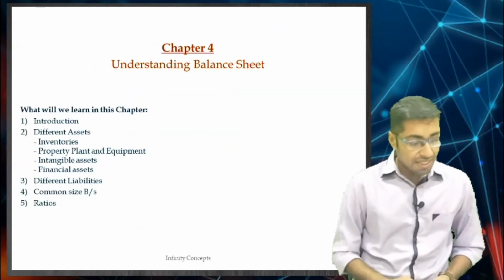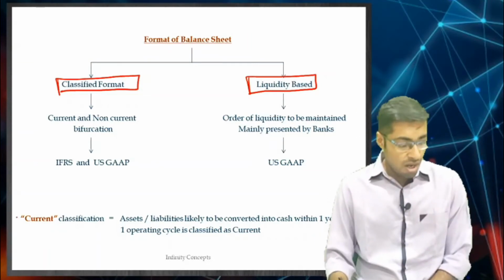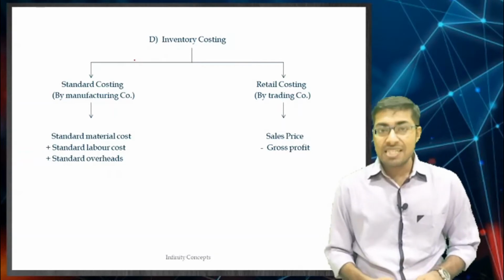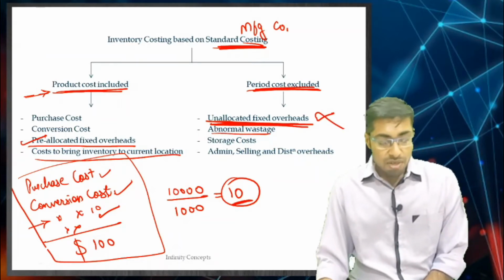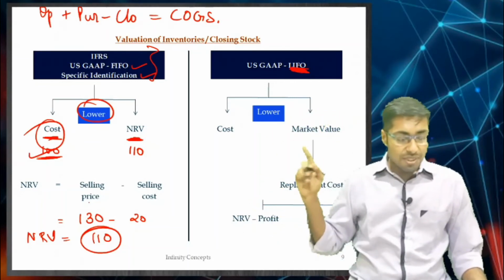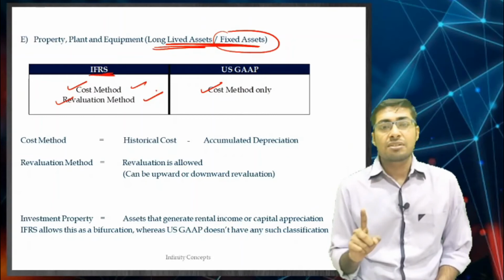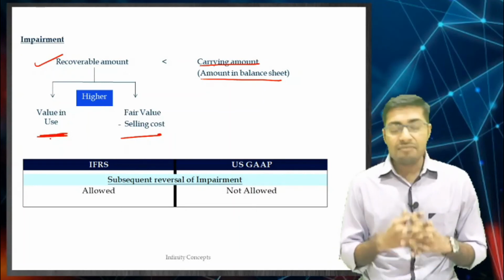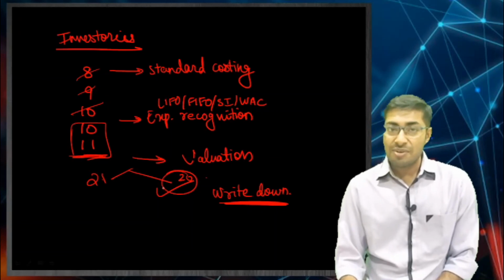CFA Level 1 Fixed Reporting and Analysis - Chapter 4 Balance Sheet Part 1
Buy full set of videos for Fixed Income at Rs 3300 only.

Other subjects are up for sale for INR:
Ethics                - Rs 1500
Quants              - Rs 2500
FRA                    - Rs 3300
Equity                - Rs 2500
Fixed Income   - Rs 2500
Corp Fin            - Rs 1400
Alt Inv                - Rs 1000

All the videos are in English only. Language and accent is very simple. Latest real life and practical examples are used. Focus is more on clearing concepts rather than simply by-hearting stuffs, which is what is most important for MCQ based professional exams like CFA.

You get personal connect and guidance from Prof Aadit Shah, CA, CFA as well on subscription to all 7 subject videos along with 15% discount (If all 7 subjects are subscribed for Rs 12500, incl discount)

Contact Prof Aadit Shah, CA, CFA at:
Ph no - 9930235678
Available at all social media accounts including Facebook and LinkedIn